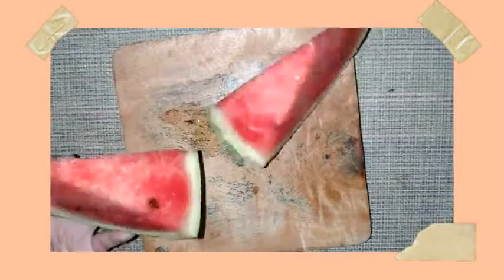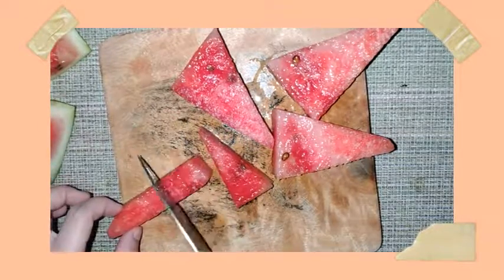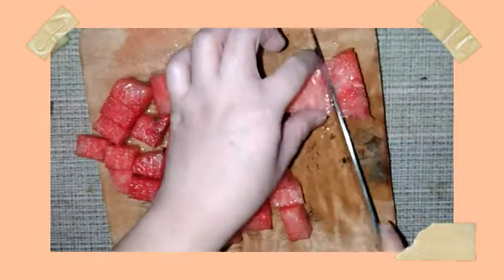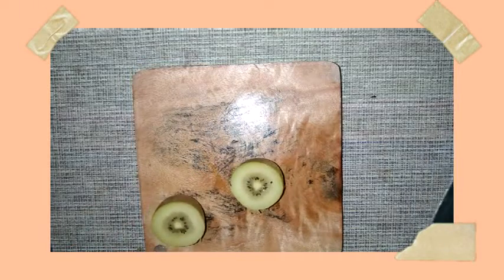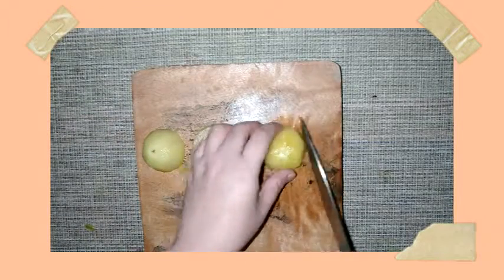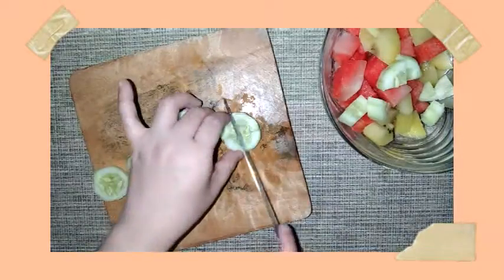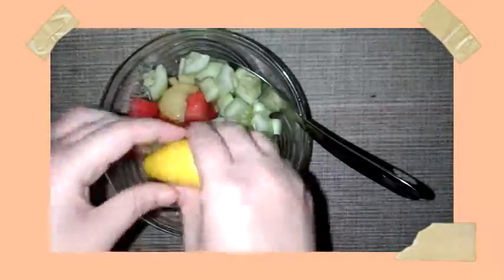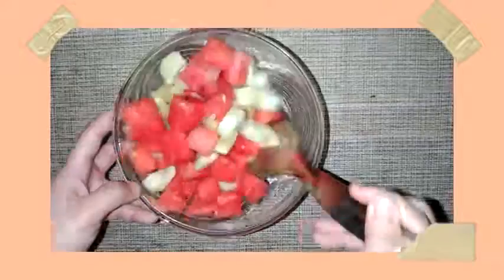EASY FRUIT SALAD THAT IS PERFECT FOR SUMMERTIME!🍉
✨THIS IS PERFECT FOR SUMMER especially during noontime! ✨

These fruits are packed with vitamin C and antioxidants and has high percentage of water composition that helps you keep hydrated! Eating fruits can help us achieve that glowing skin. Try it out because remember, always love yourself! 😘

1 SERVING OF FRUIT SALAD

1 slice of water melon
1 Kiwi Fruit (or 1 cup of pineapple chunks)
1 pc cucumber
lemon juice
1 pinch of salt

The content creator does not own any music used in this video.